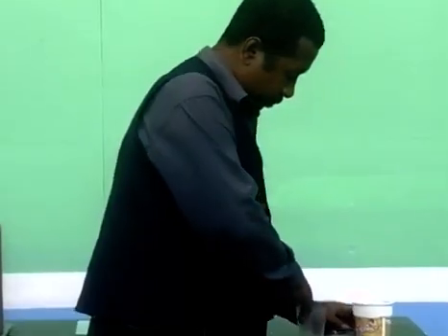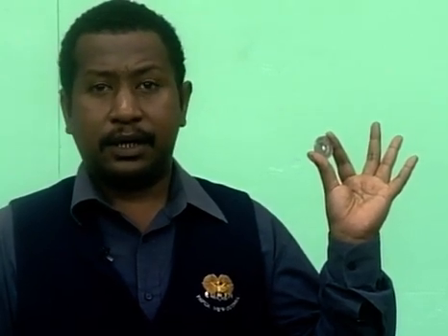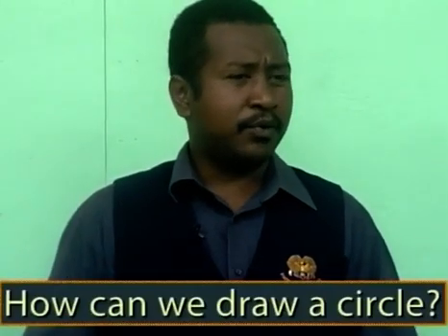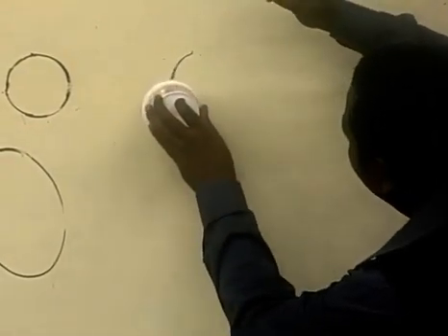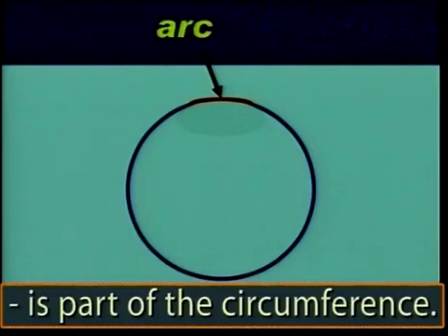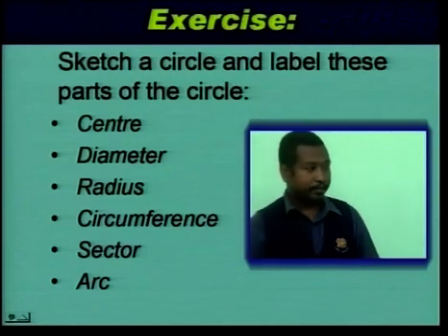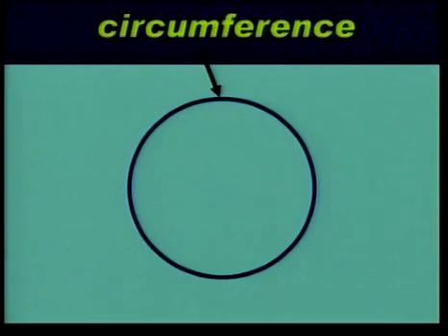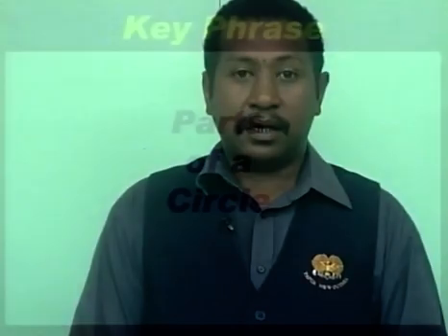8 Mathematics 39